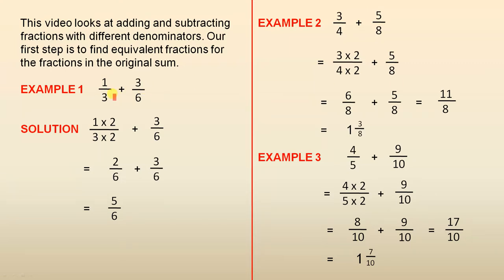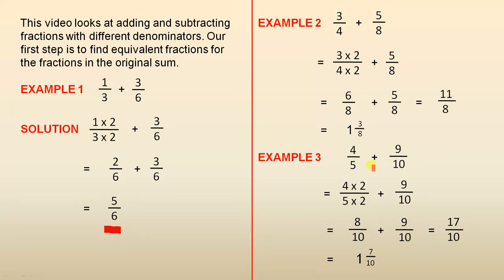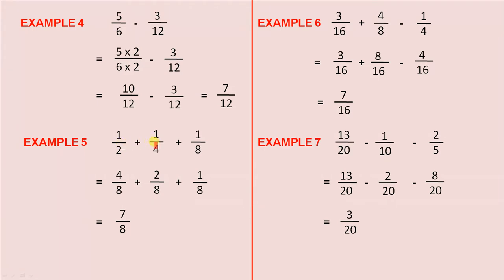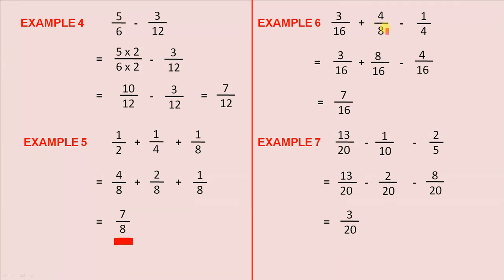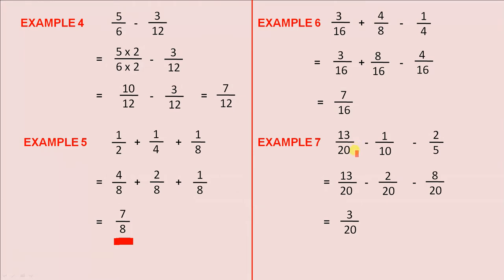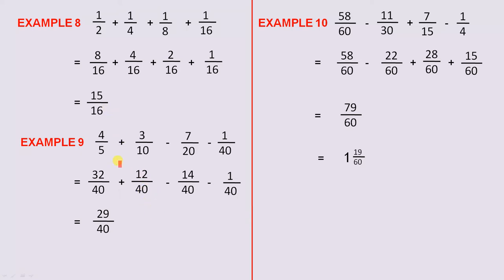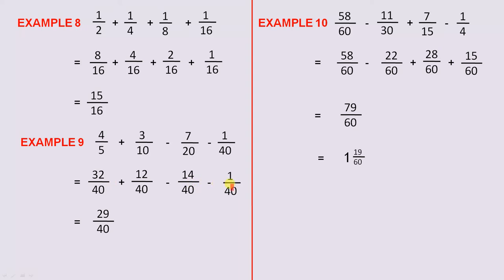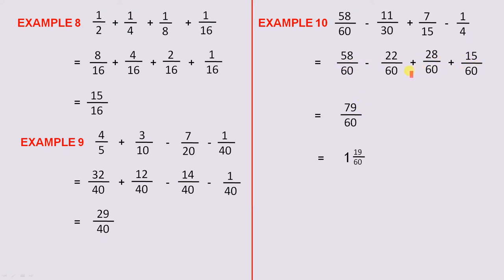Different Denominators - Part 1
This video looks at adding and subtracting fractions with different denominators.